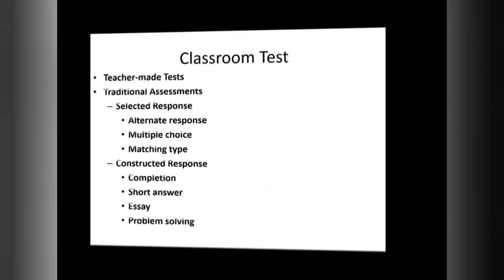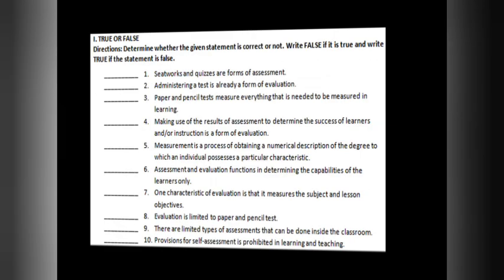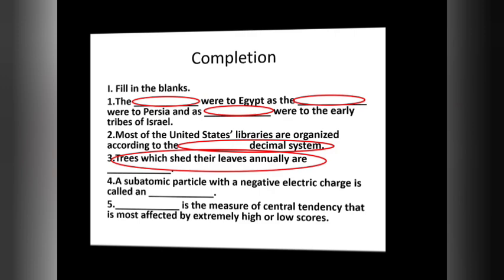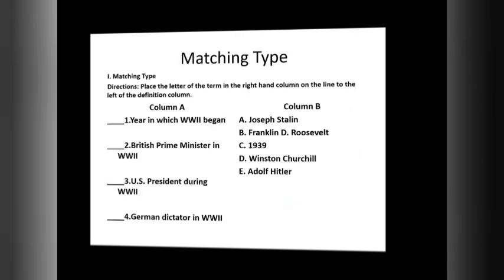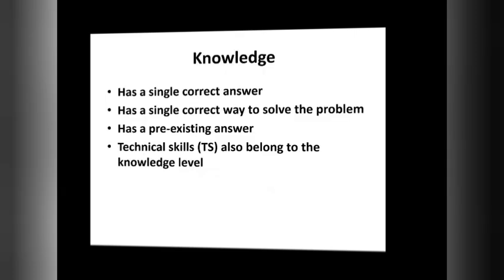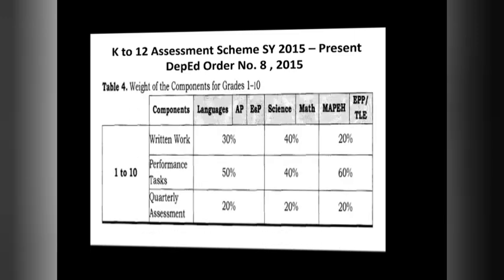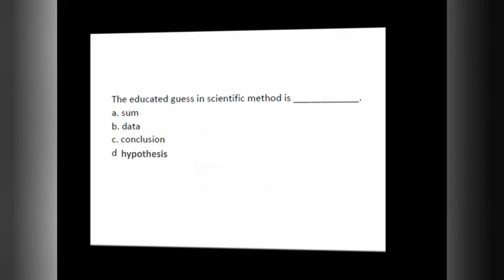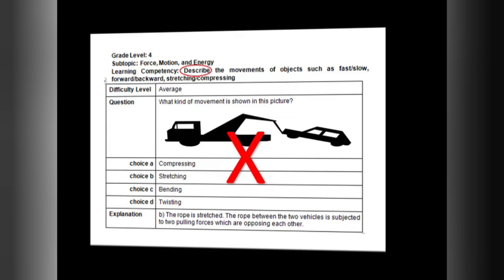Traditional Assessment (Mechanics of Test Construction)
This focuses on guidelines and mechanics of constructing traditional paper and pencil tests.